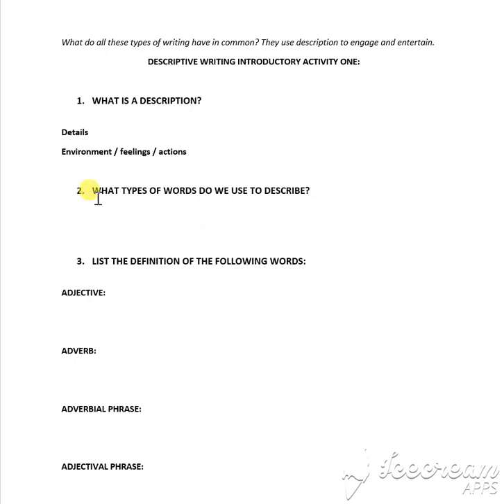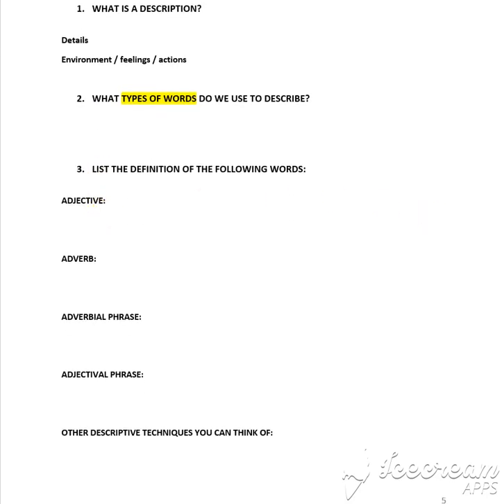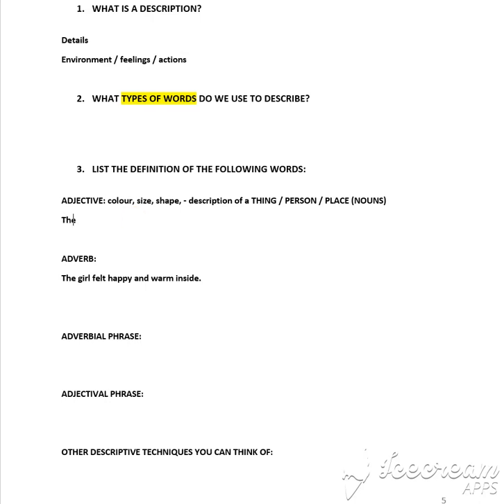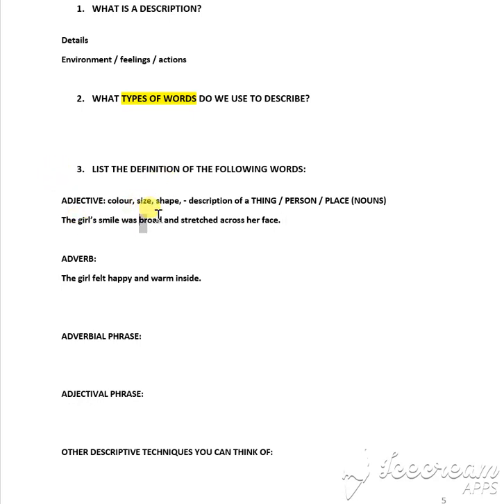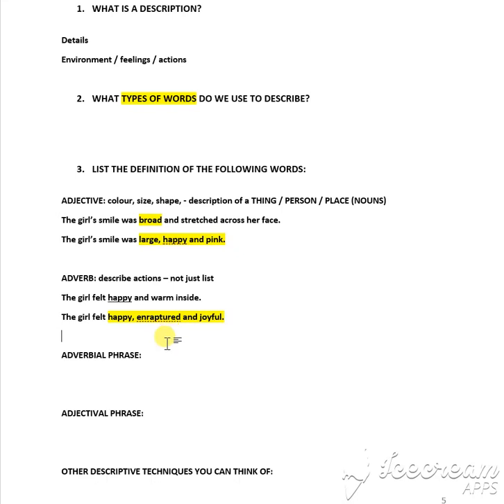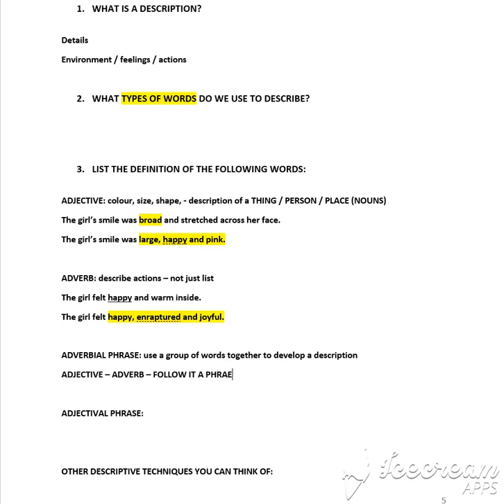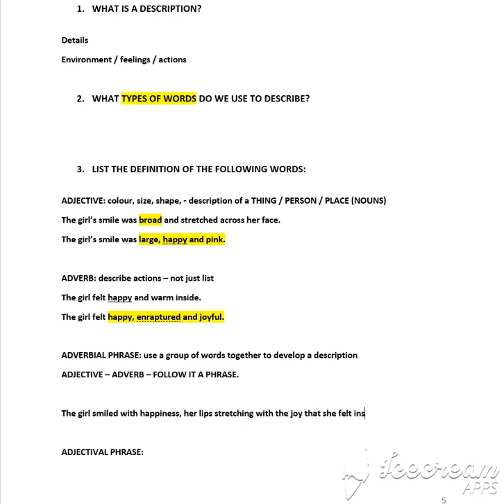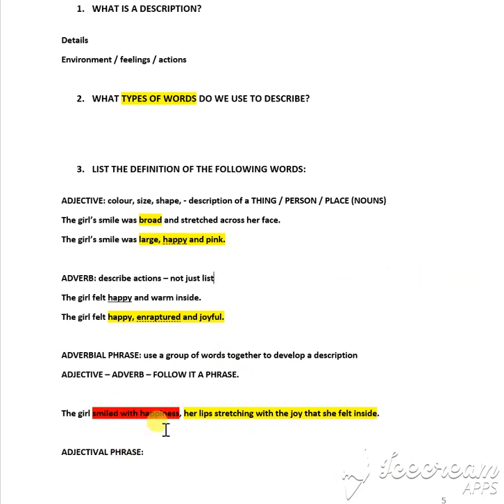Video 2 English Essentials